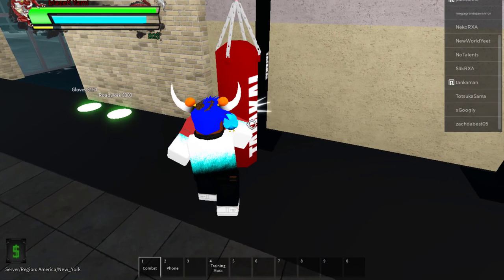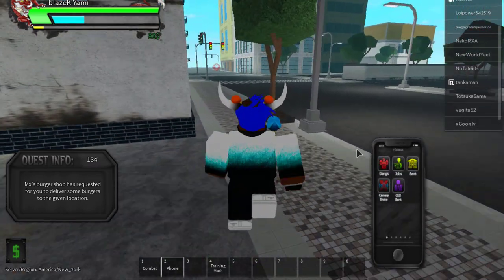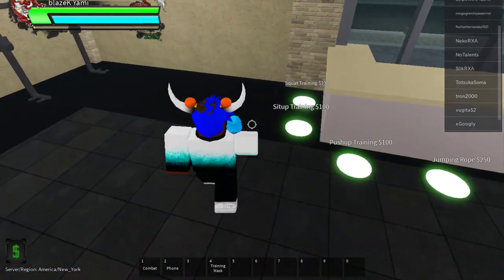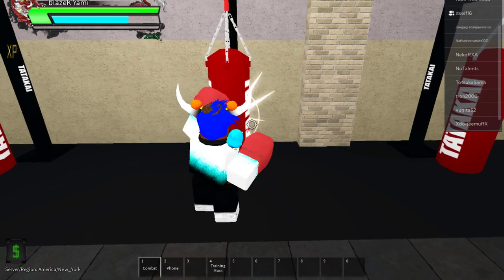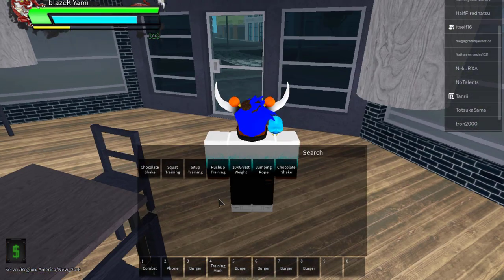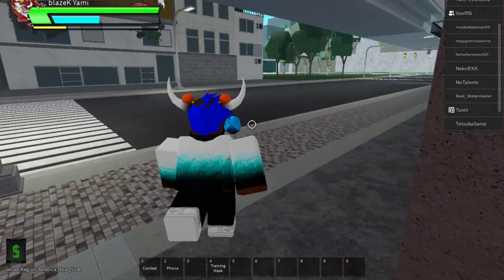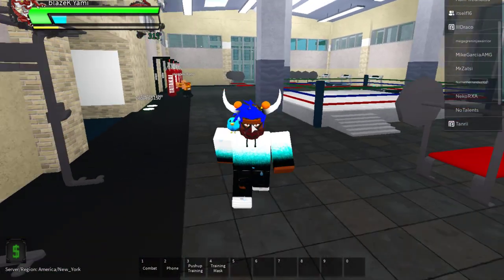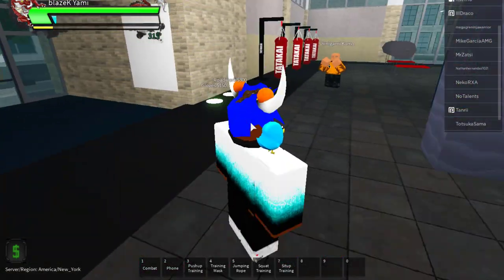New Boxing Game Just Released| Tatakai Beginner Guide and More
New Boxing Game Just Released| Tatakai Beginner Guide and More( can we get sanji?)

ok so this game just released and i kinda like it so here is the guide on how to play tatakai on roblox the guides are below:

guides timstams:
tatakai how to earn/make money: 1:15
tatakai how to train:  2:15
tatakai how to earn 2x Exp: 3:00
tatakai how to train strength: 3:30
tatakai how to get food: 3:50
tatakai how to check your stats: 5:49
tatakai how to get training mask: 6:30
4:34 tataki